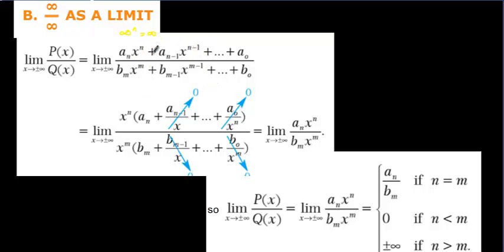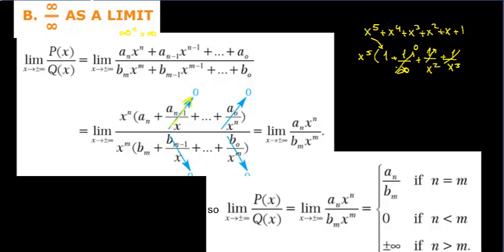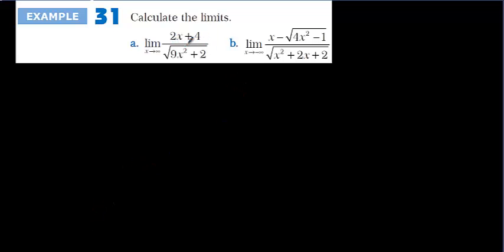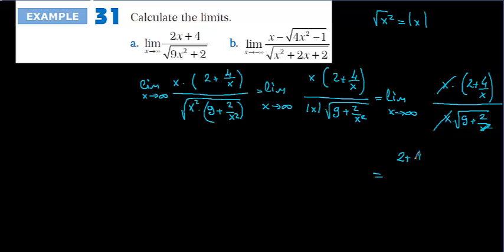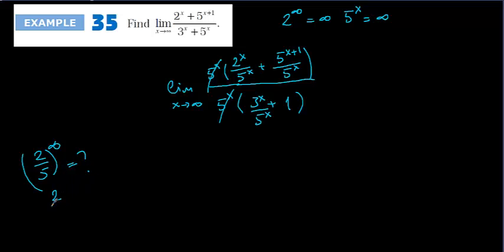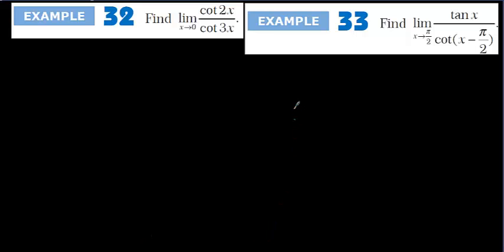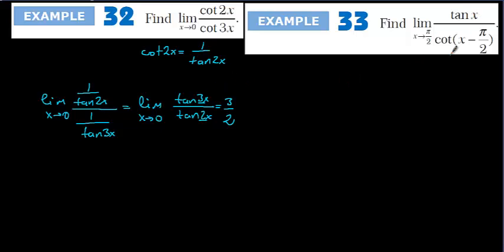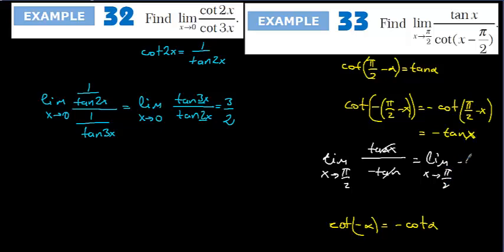Indeterminate Forms inf over inf Lesson25